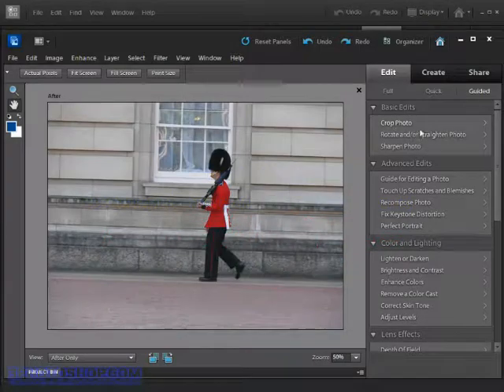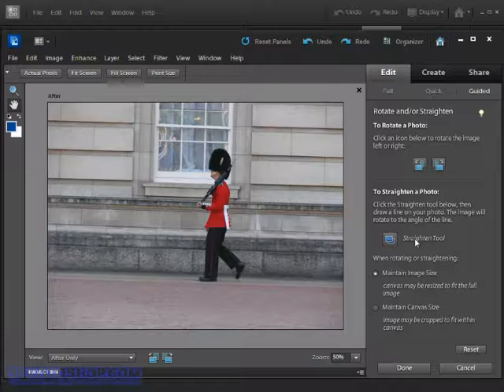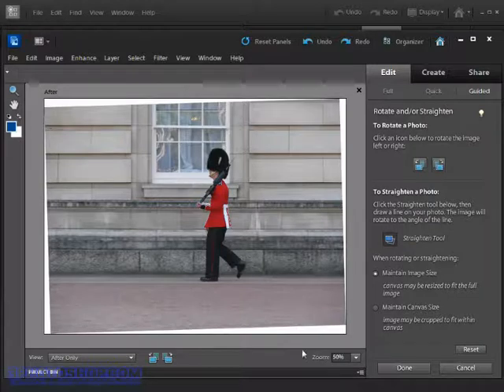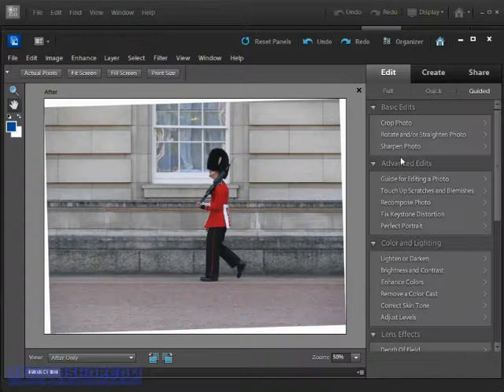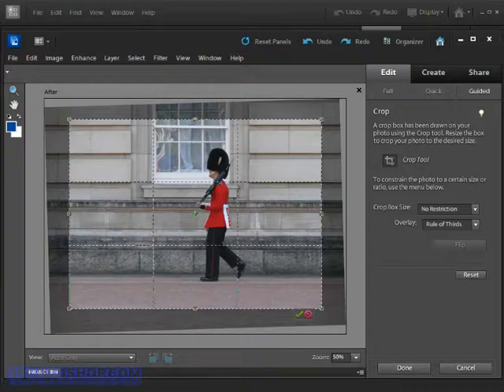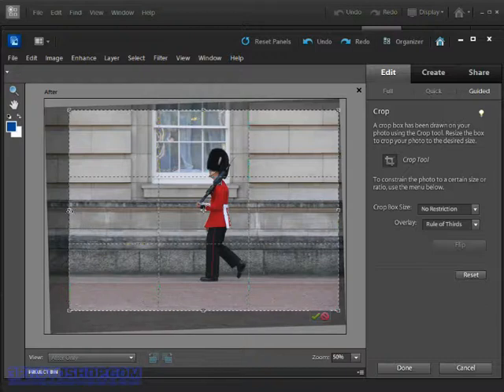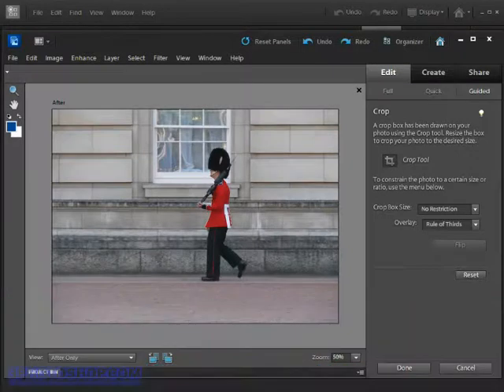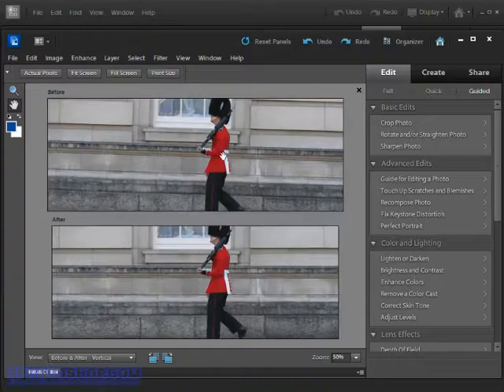Overview of the Guided Edit Mode in Photoshop Elements (Part 2)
This is part two of the tutorial 'Overview of the Guided Edit Mode'. Regardless of your experience, the Guided Edit Mode is a good place to start in Photoshop Elements 10. It will help us see what's possible inside the software, and help us to focus our attention on what needs to be done. I'll start the series off by helping you to fully understand the many guided edits available, such as cropping and straightening a photo.